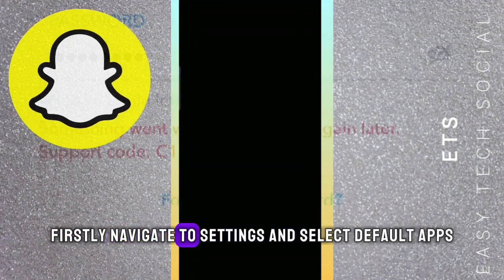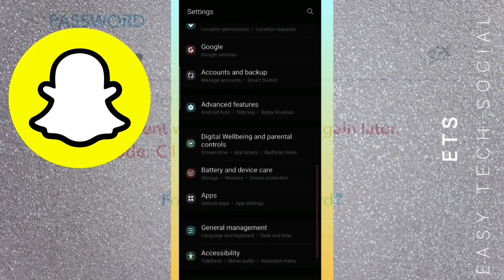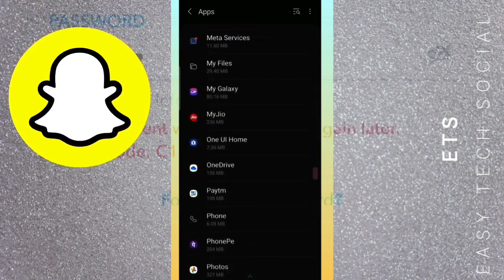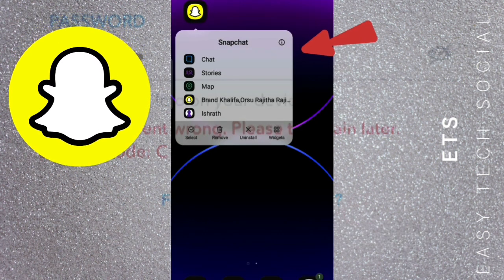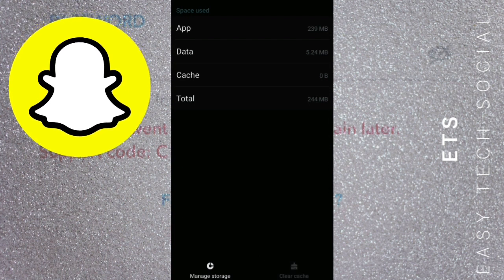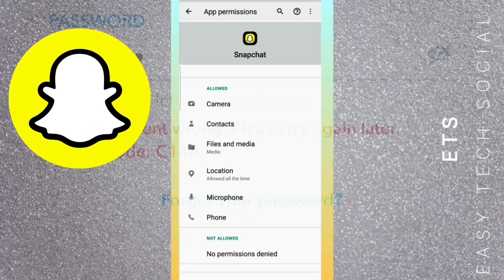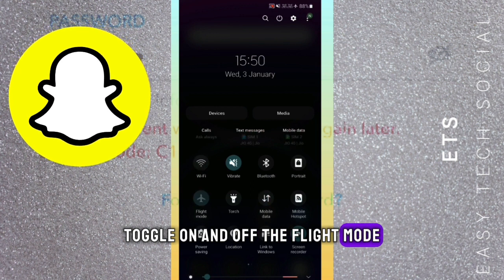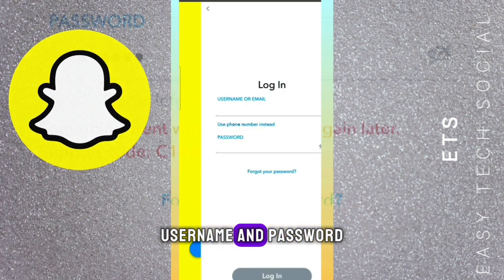Snapchat login Problem | Snapchat No Login |Snapchat Login Problem Solved.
Whether you're a beginner or just looking for some quick tips, we cover platforms like Facebook, Instagram, Twitter, and more. Join us on this journey to navigate the world of social media and establish your online presence effortlessly.